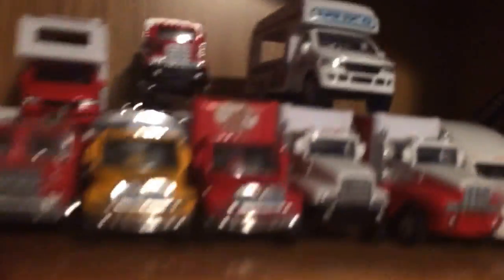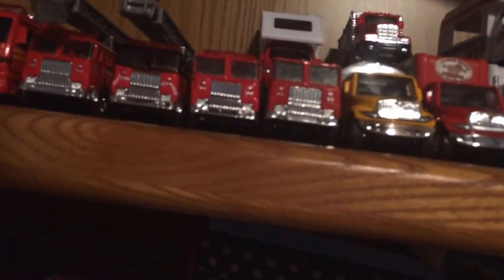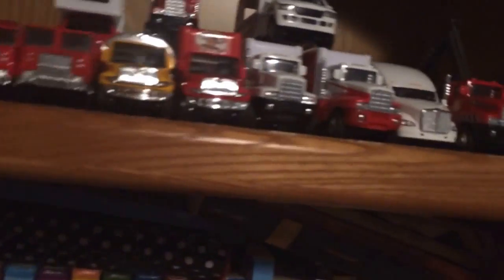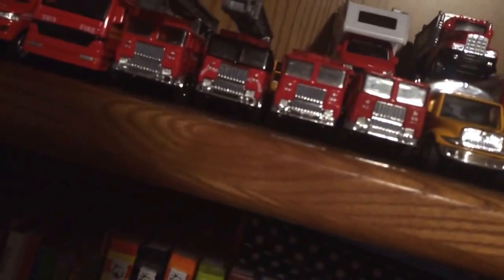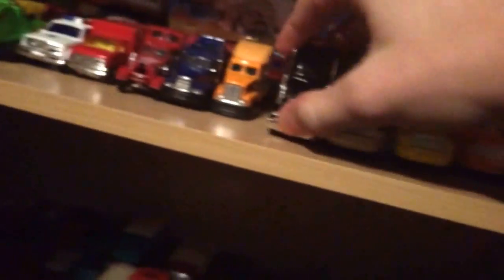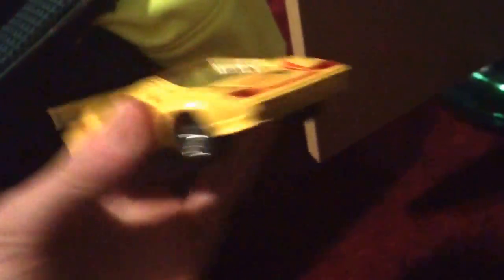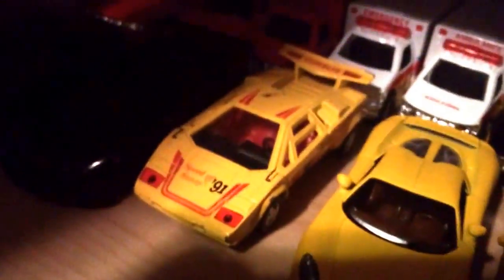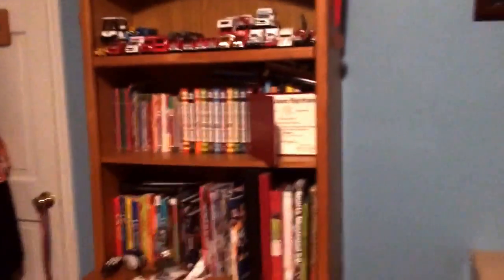Cars and Trucks Collection Update 10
My 10th  Update hope you enjoy it